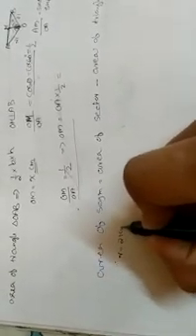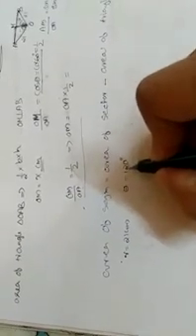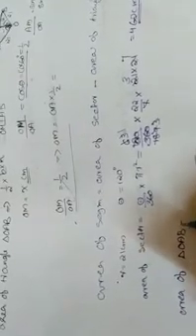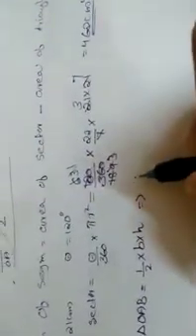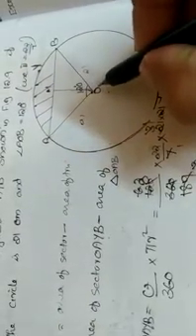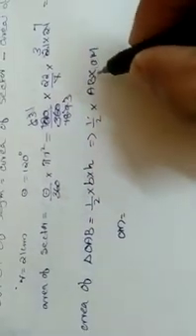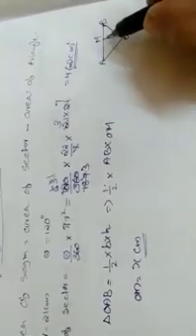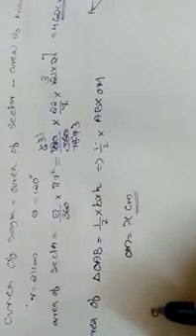Class X Maths